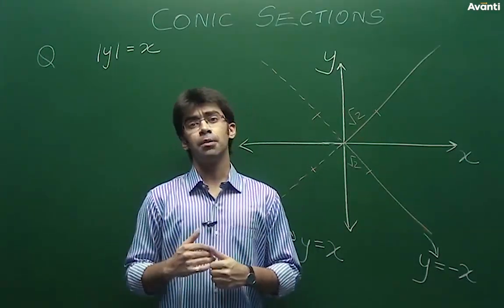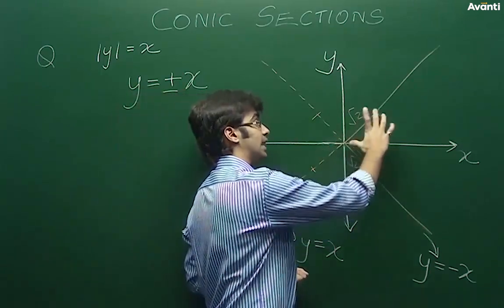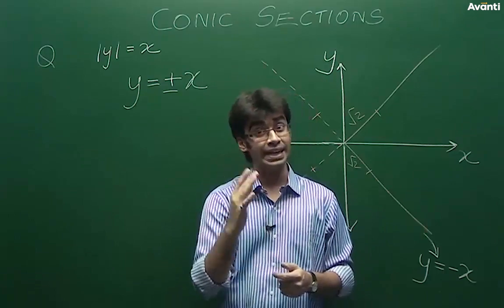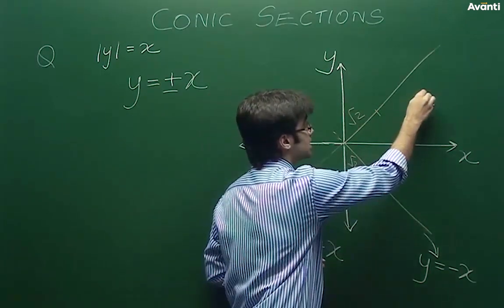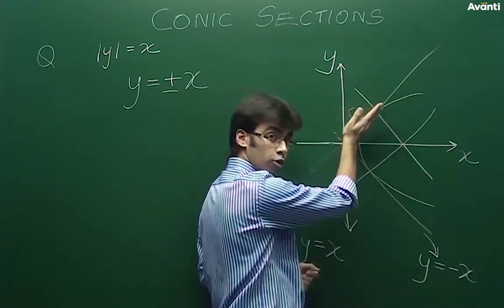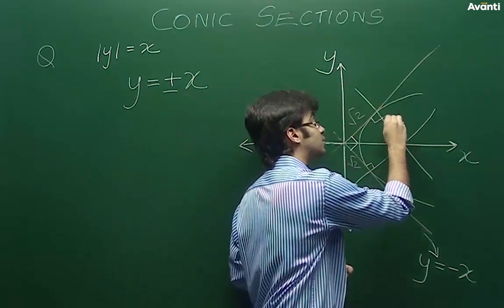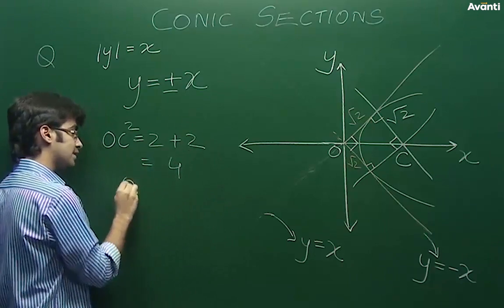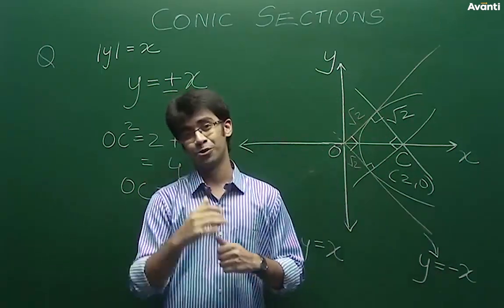Tangents & Chords | Conic Sections | Class 11 Mathematics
Ashwin Sir will be going live on 6th April to discuss LAST MINUTE PREPARATION TIPS FOR JEE MAIN exam.

You can now download Avanti Gurukul app and get access to full Avanti content created by India's most loved teachers on your smartphone.

In this video, we'll solve a question on tangents and chords. Videos by Avanti subject experts.